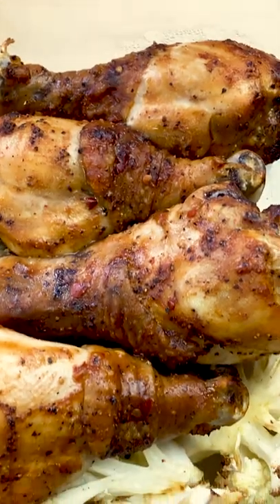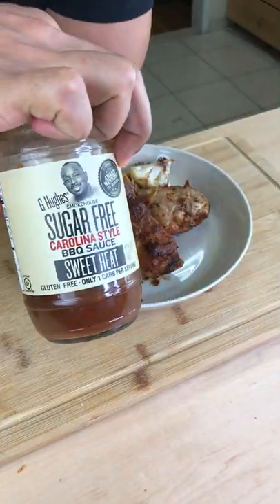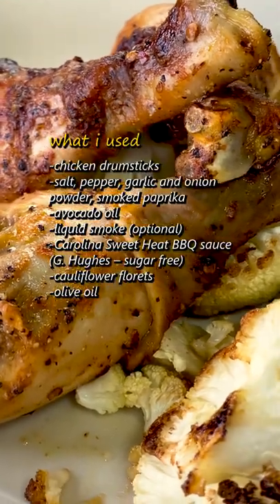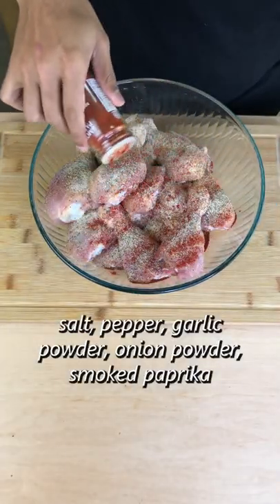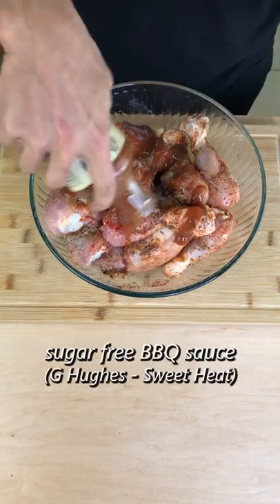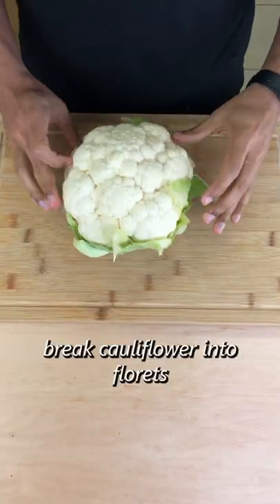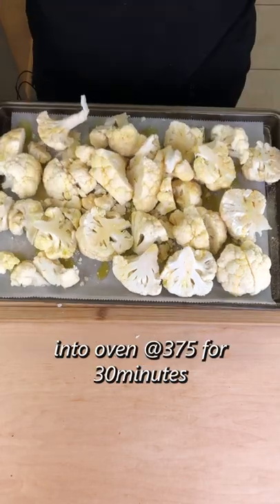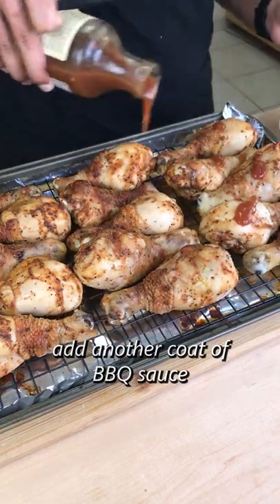BBQ Drumsticks and Roasted Cauliflower | Just the Recipe | KETO - Low Carb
What I Used: (serving size for this was small, 1-2 servings only)
- chicken drumsticks
- salt, pepper, garlic and onion powder, smoked paprika
- avocado oil
- liquid smoke (optional)
- Carolina Sweet Heat BBQ sauce (G. Hughes – sugar free)
- cauliflower florets
- olive oil

I started by seasoning all the chicken in a large bowl with salt, pepper garlic and onion powder. Then added avocado oil just to help coat everything.
I had some liquid smoke that I added to mimic a grilled smokey flavor but that’s optional. Then mixed with the sugar free BBQ sauce and laid them out on to a baking rack to help cook all sides.
That went into the oven at 375 for 50 minutes.
Onto the cauliflower, broke up a head into small florets. In a baking tray coated with olive oil, salt and garlic powder. And that went into the oven for 30 minutes.
After the 50 minutes, turned the temperature up to 400, and brushed on another coat of BBQ sauce on the drumsticks. Then cooked for an additional 10 minutes. Making sure it was cooked through.

@ketoistheworst is on Instagram and TikTok too, make sure to follow if you happen to be there.